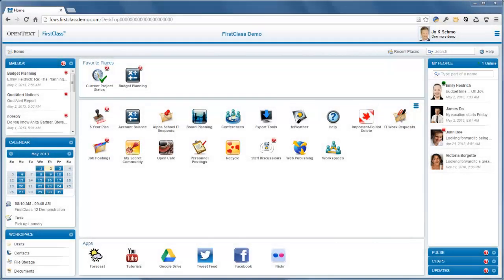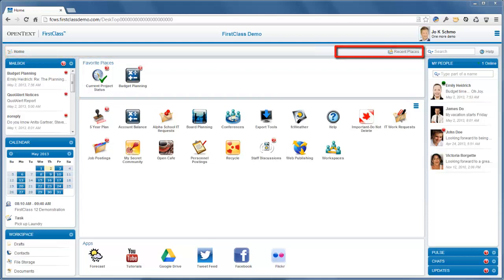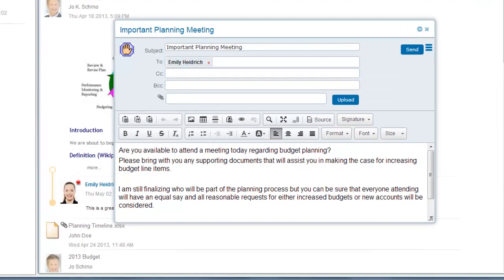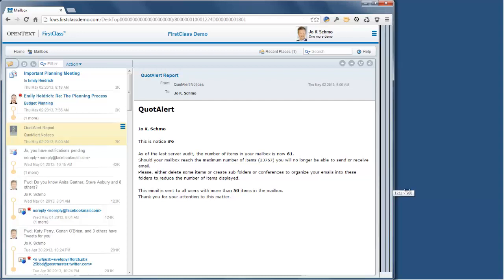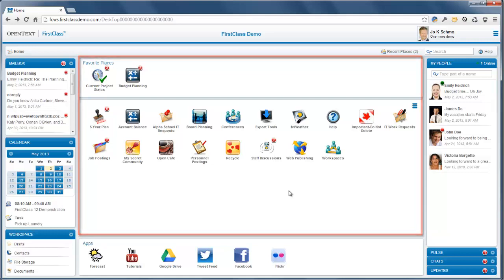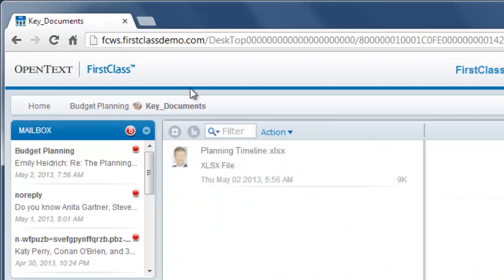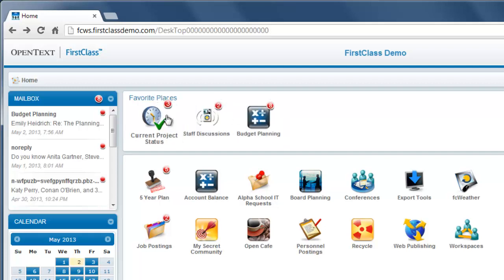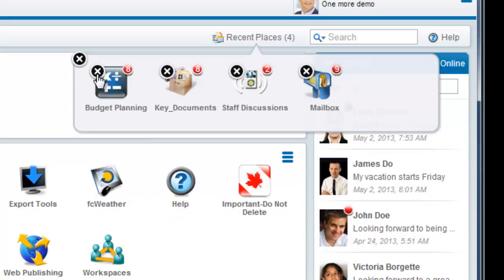FirstClass 12 - The Basics Part 1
This is the first of a 3 part series covering the basic FirstClass 12 web interface.  Covered in this video are:
• The Desktop
• Opening and closing items
• The Home Page
• Favorite Places
• Navigation Bar
• Recent Places